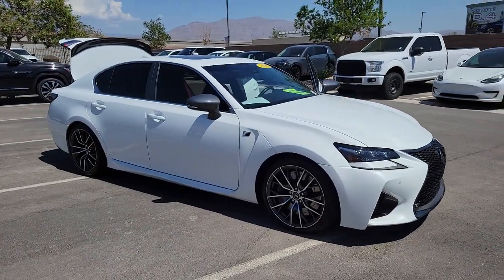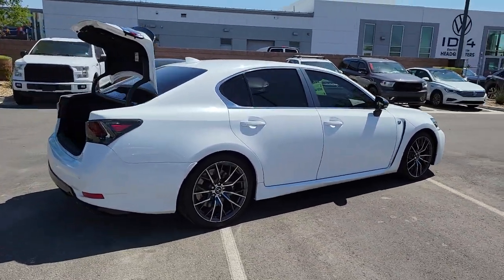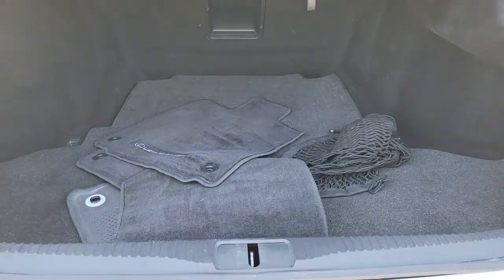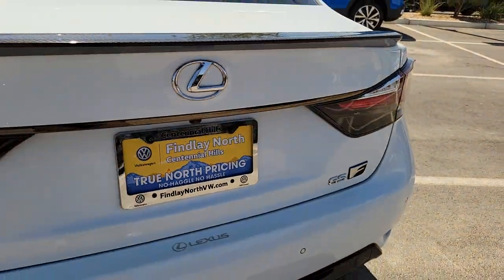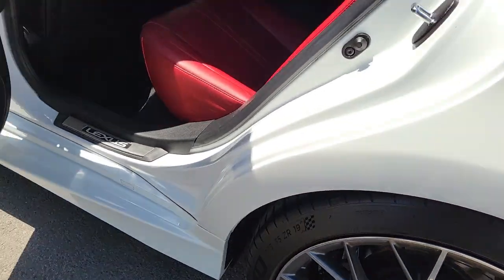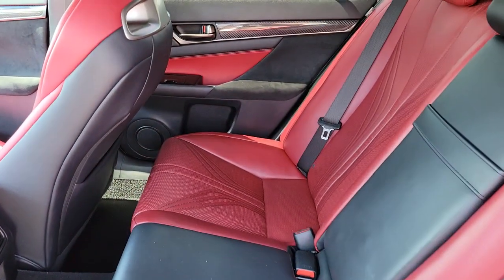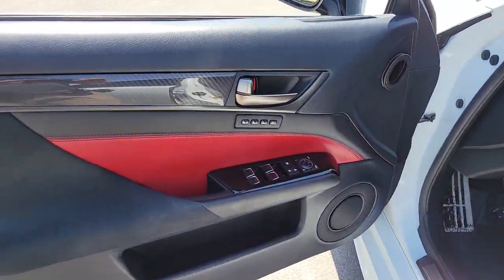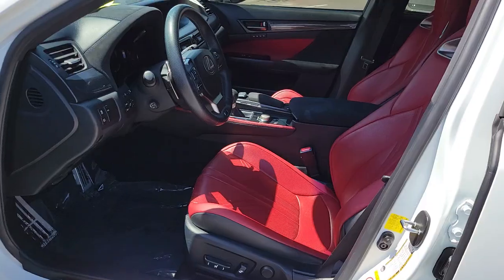2016 Lexus GS Las Vegas, Henderson, North Las Vegas, Boulder City, Mesquite, NV N044372A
Ultra White Used 2016 Lexus GS available in Las Vegas, Nevada at Findlay North Volkswagen. Servicing the Henderson, North Las Vegas, Boulder City, Mesquite, NV area.